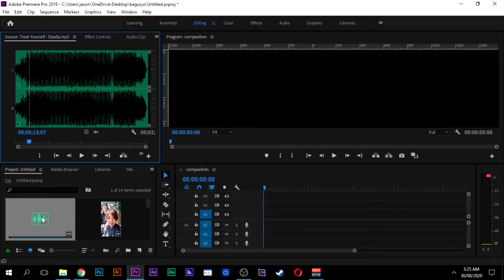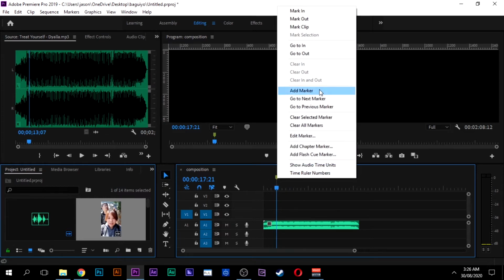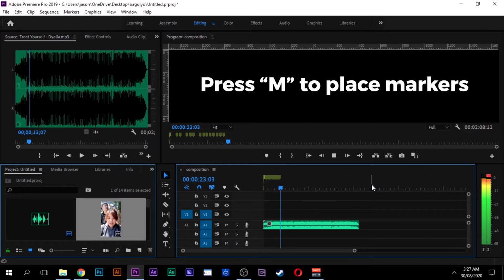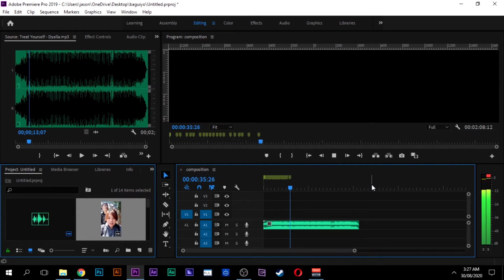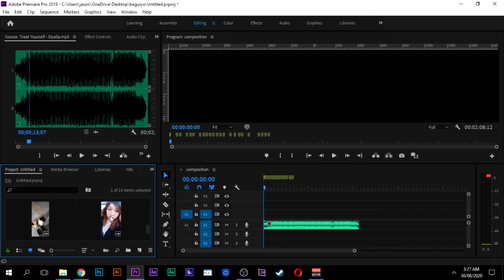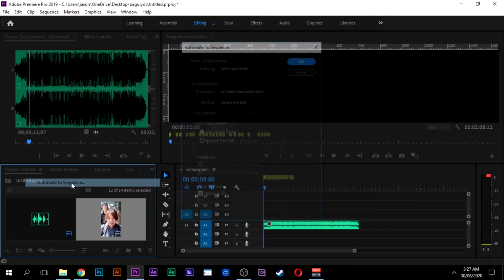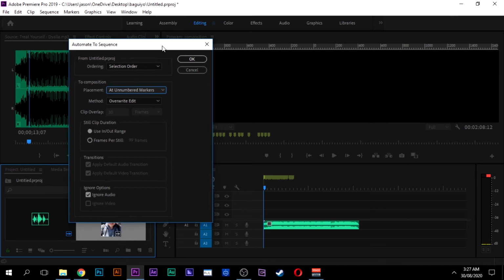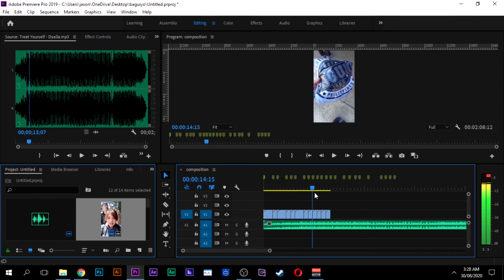Premiere Pro Tutorial: Creating a Quick Music Video/Montage